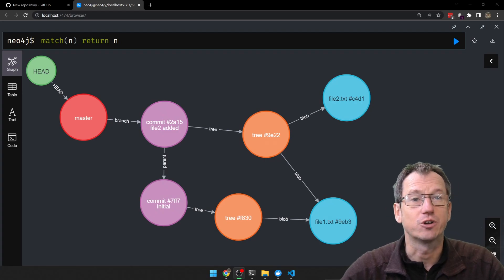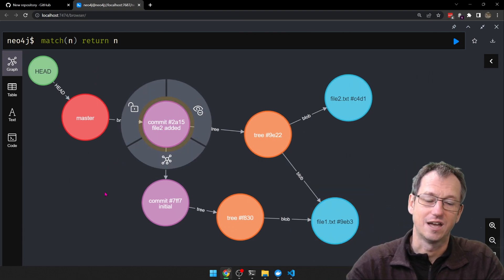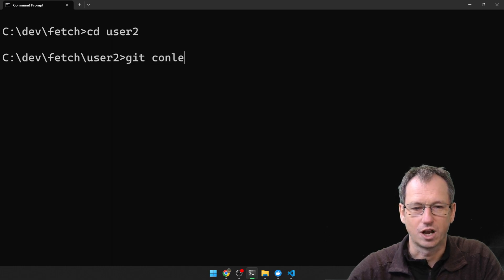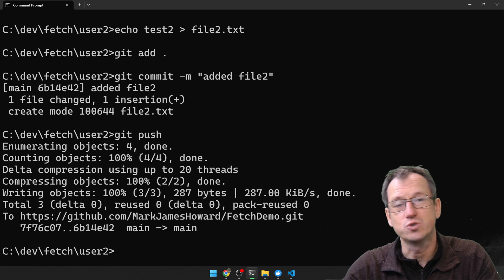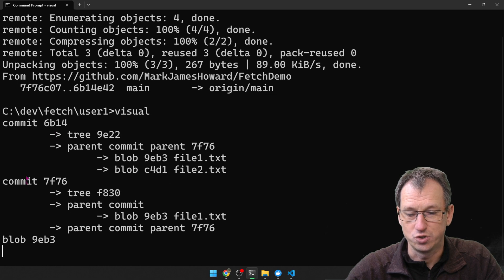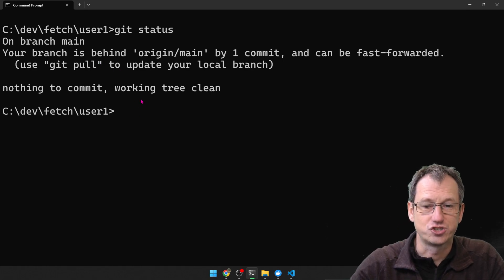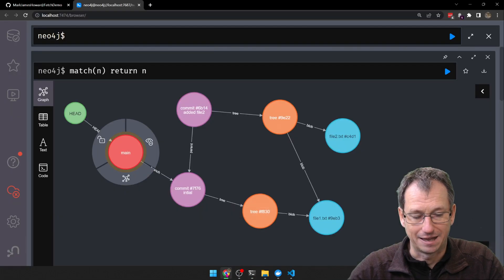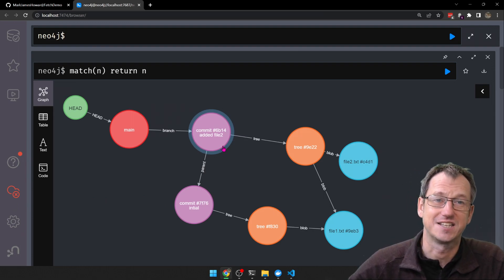Git Fetch Visualized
Looking to better understand Git Fetch. Then this tutorial if for you as we dive into the internal changes that take place to your repository when running a Git Fetch.

00:00 Intro
00:30 First user makes changes
02:00 Second user makes changes
03:00 View Git internals for First User
03:40 Perform Git FETCH
04:00 Visualize Git Internals post Fetch
05:40 Perform Git MERGE